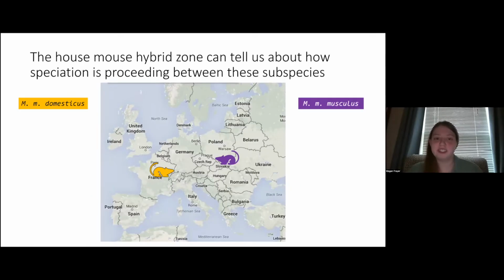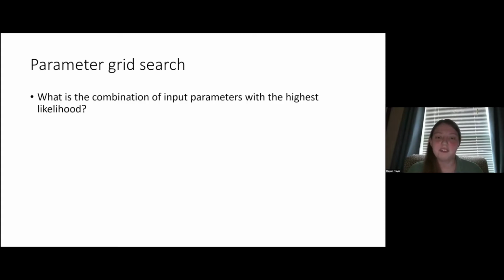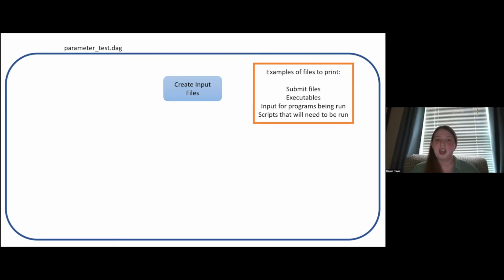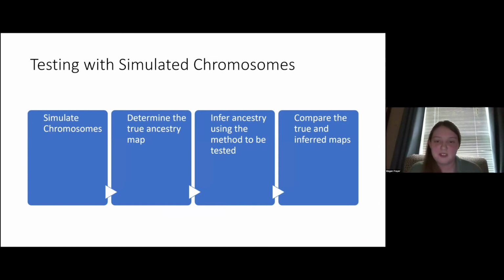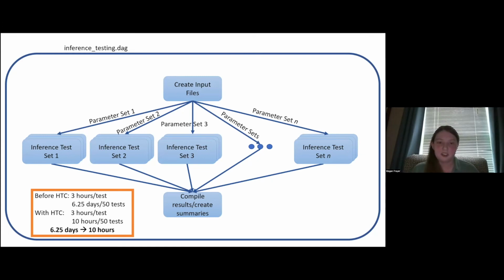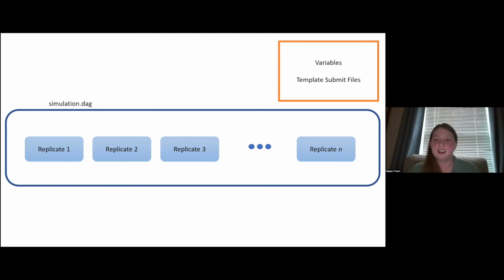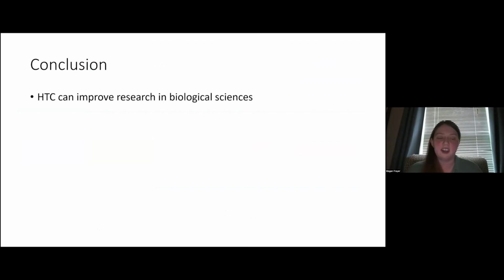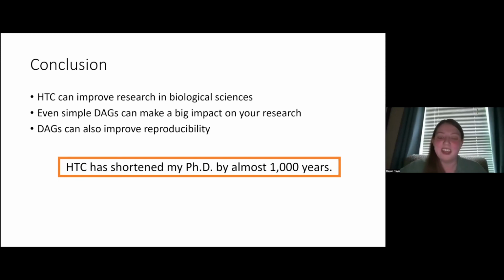Genomic Ancestry Analysis in Wild Hybrid House Mice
In this talk, Megan Frayer, a Ph.D. Student in the Laboratory of Genetics at UW-Madison, explains how HTC has improved her research in the biological sciences.